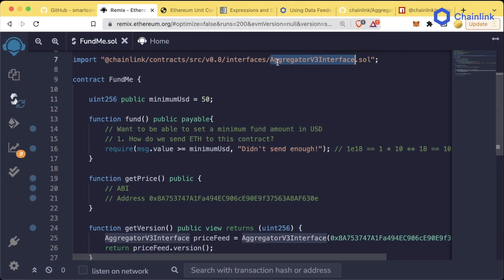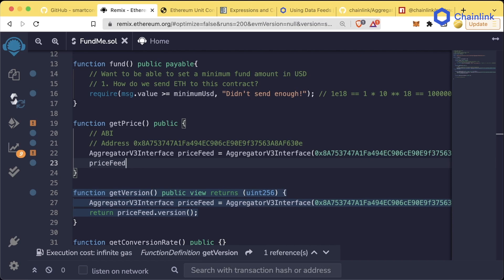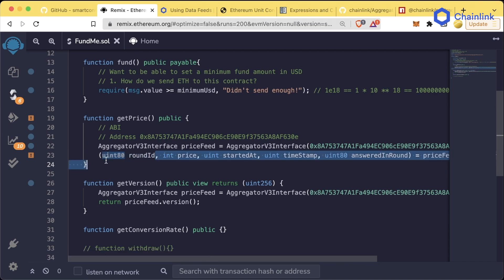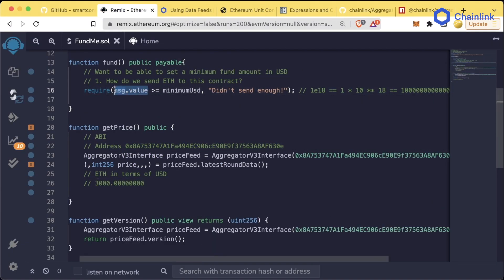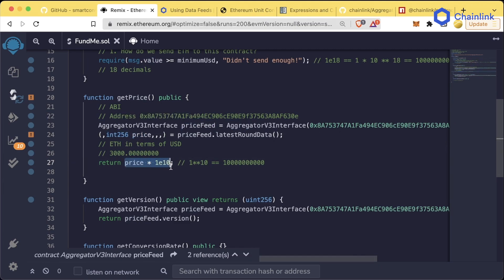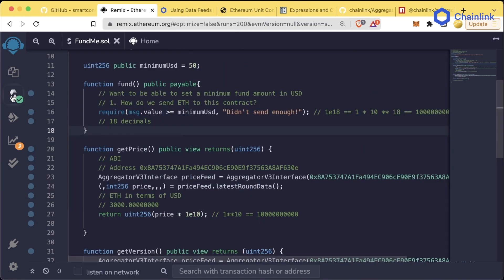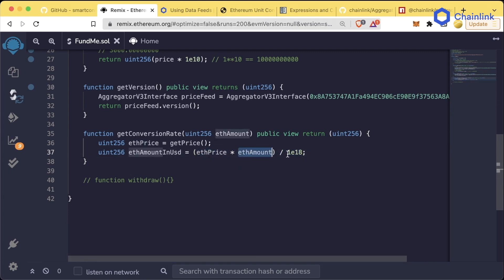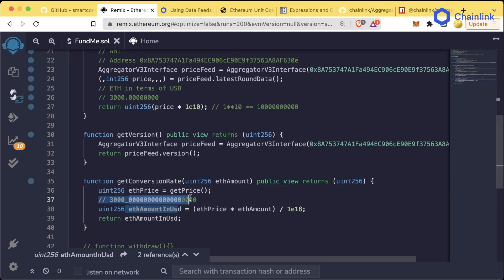Floating Point Math in Solidity | Ultimate Web3 Solidity & Javascript Course | Lesson 4 Pt. 7